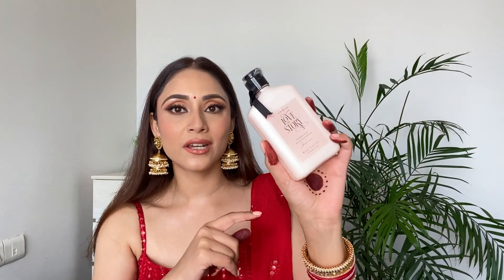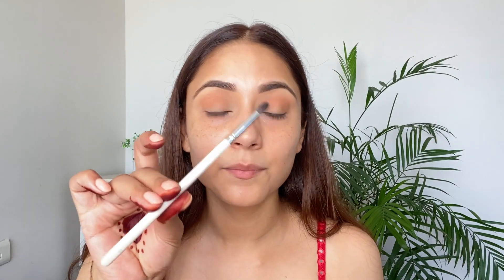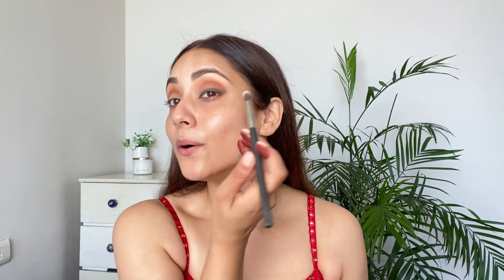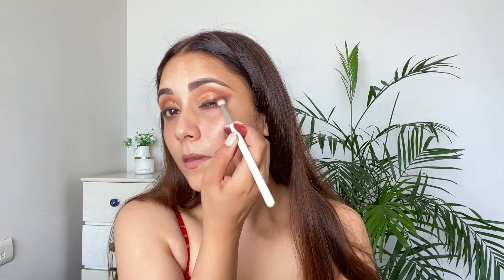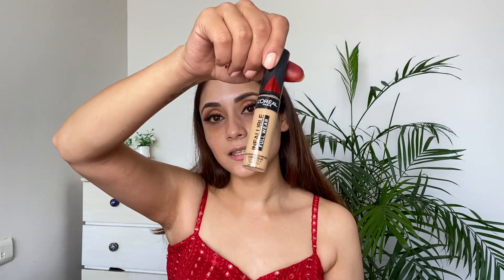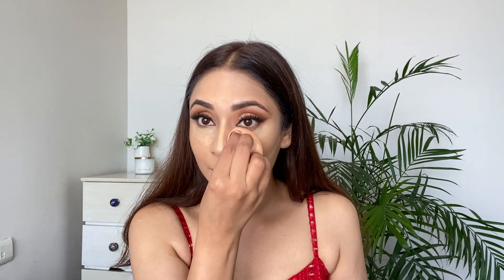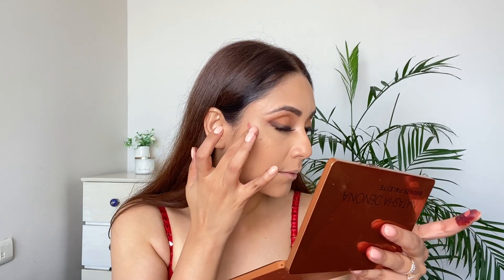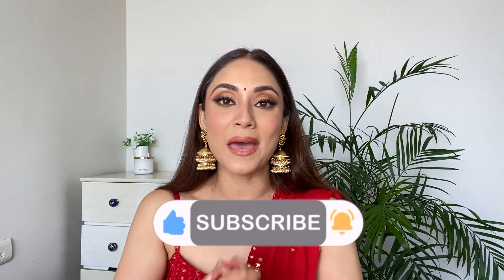Indian Festive Makeup Look | Diwali Makeup 2022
Hello girls,

I used my new eyeshadow palette from Natasha Denona it’s called bronze palette. You find the link of products below 👇🏻

Face Serum

Kimirica body wash

Kimirika body lotion

Chambor brown pencil

Plume blender

Maybelline concealer

Cream blusher

Face shop cream

Clinique eyeliner

Brush cleanser

La girl concealer

Loreal shampoo

Pink quartz roller